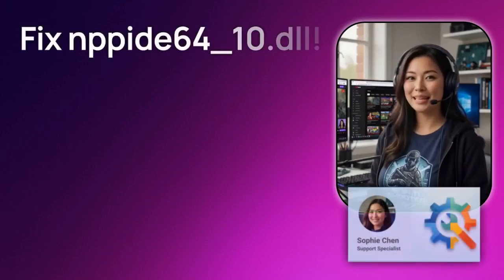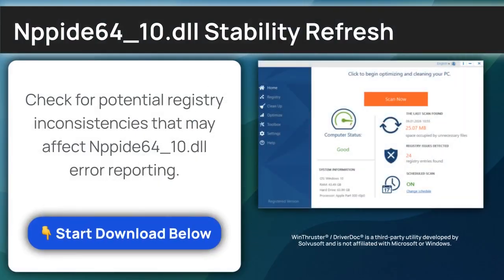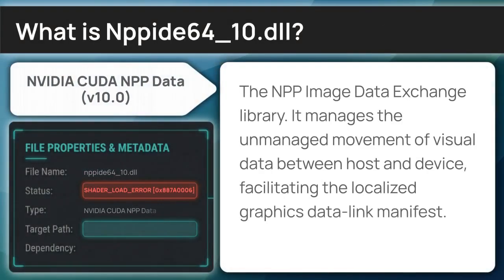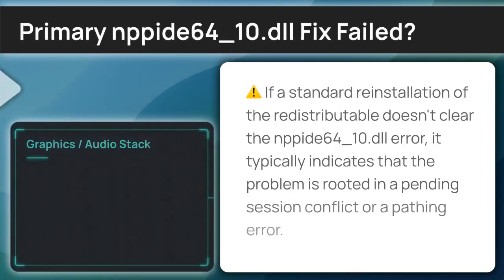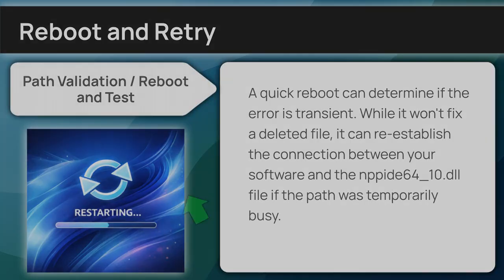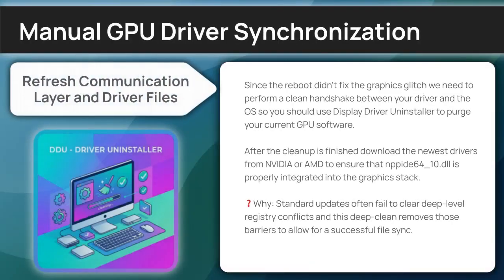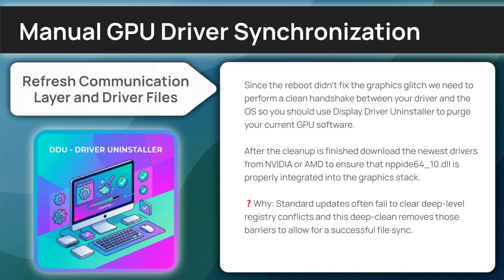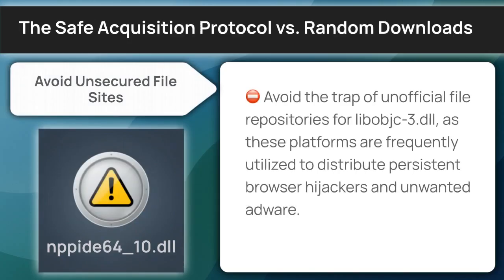Fix nppide64_10.dll!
Nppide64_10.dll: Best Methods to Fix Common Missing or Corrupt DLL Errors in NVIDIA CUDA Toolkit. 🛠️⚙️ You can access information about an optional system utility

Getting a Nppide64_10.dll missing message? I’ll walk through widely recommended troubleshooting steps to help restore normal NVIDIA CUDA Toolkit behavior.

What is Nppide64_10.dll? The NPP Image Data Exchange library. It manages the unmanaged movement of visual data between host and device, facilitating the localized graphics data-link manifest.

As a core Graphics Rendering Library DLL, Nppide64_10.dll leverages the NVIDIA CUDA NPP Data within NVIDIA CUDA Toolkit. Follow along as I demonstrate commonly used troubleshooting techniques.

▶ What You Need to Know:

- Check the nppide64_10.dll technical specs
- Avoiding unverified DLL sources
- Updating required nppide64_10.dll components
- Manual GPU Driver Synchronization

Timestamps:

00:00 - Fix nppide64_10.dll Missing or Not Found Error
00:19 - What Is nppide64_10.dll Used For on Windows 10/11
00:38 - Reinstall nppide64_10.dll to Fix Missing or Not Found Error
01:03 - Reboot Your PC to Complete Installation
01:22 - Fix nppide64_10.dll Error by Reinstalling GPU Drivers
01:58 - Why You Should Not Download Random DLL Files